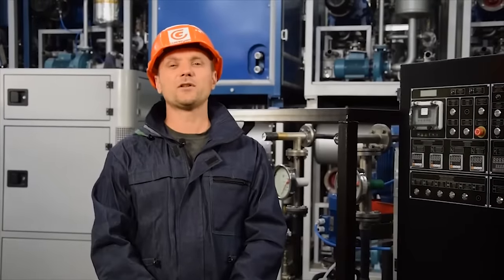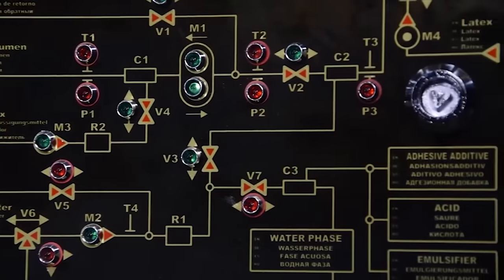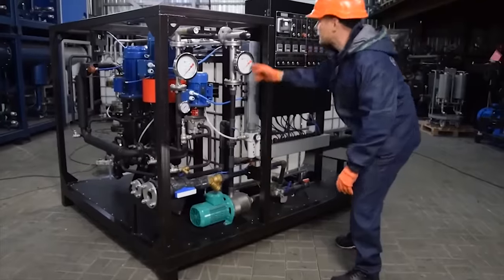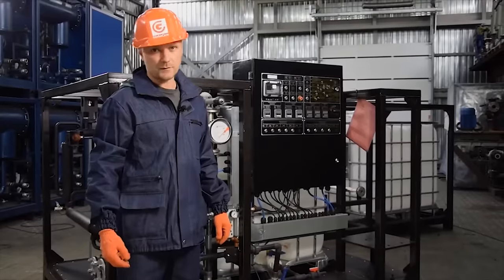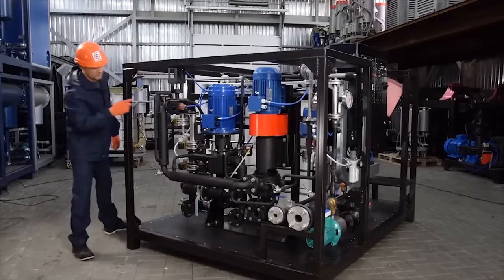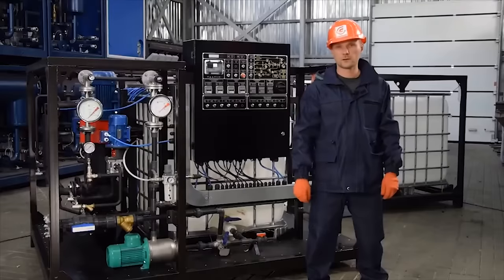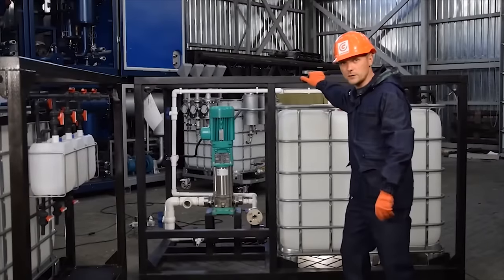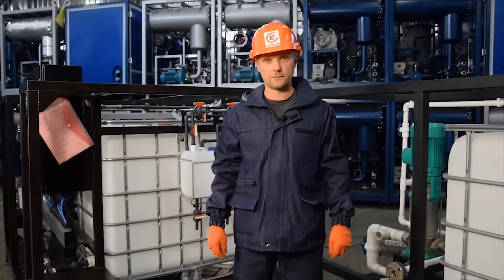Bitumen emulsion production. UVB-1 unit